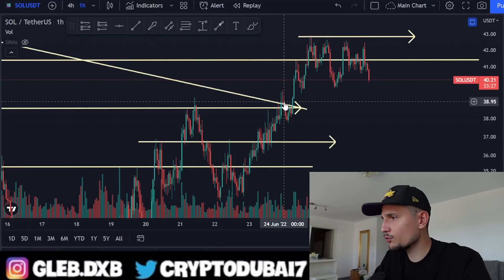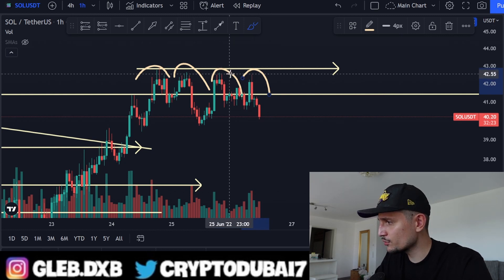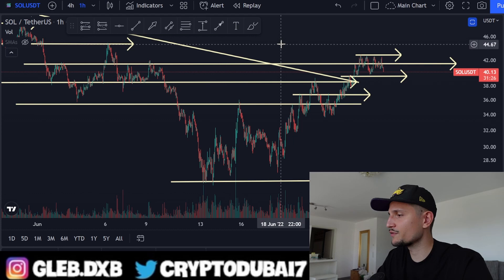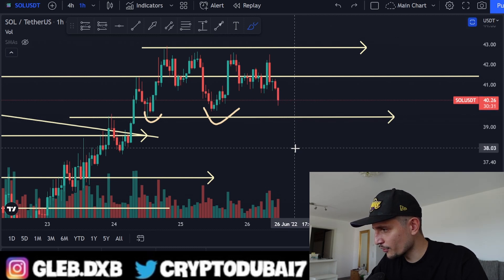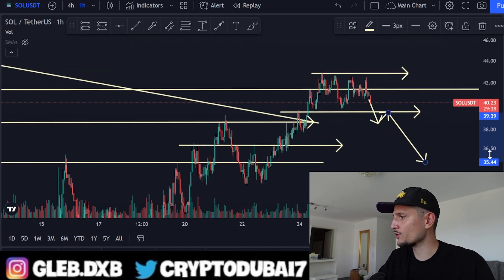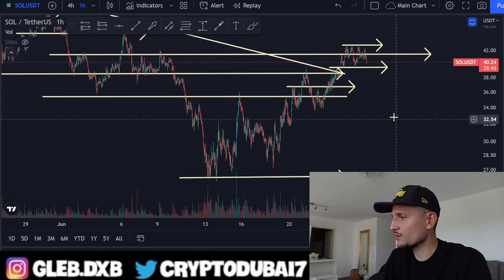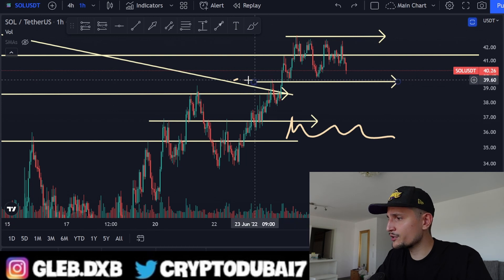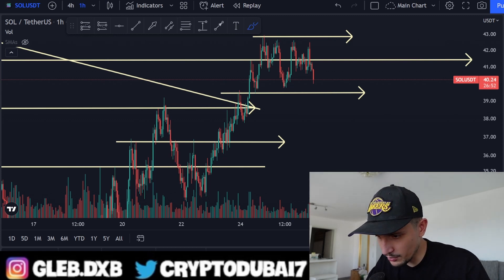SOLANA: THIS IS BAD....